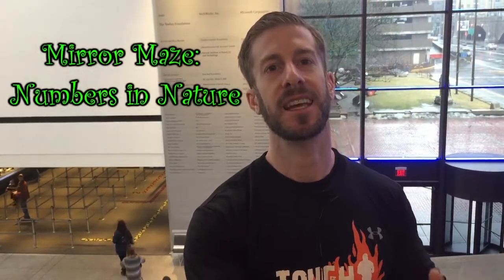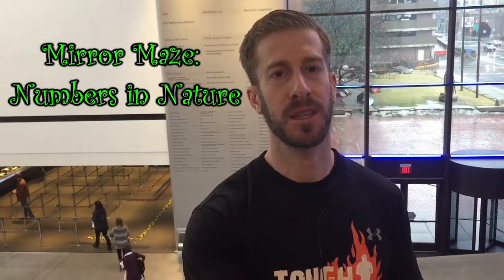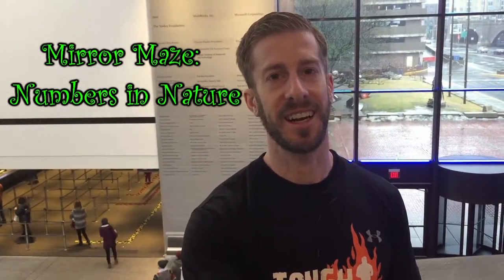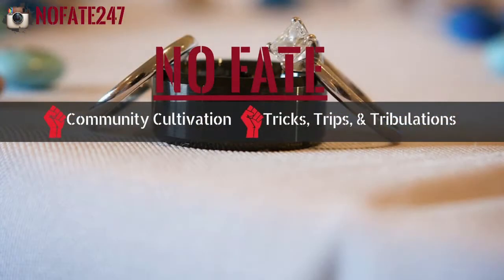Mirror Maze Review: Boston’s Museum of Science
Review of Boston’s Museum of Science latest temporary exhibit, Mirror Maze: Numbers in Nature.  The maze itself takes about 10 minutes to complete.  The additional interactive components of the exhibit take approximately 20 minutes.  A hugely worthwhile learning activity for children and adults.  Free with the cost of museum admission and on display until April 25th, 2018.

1 Museum Of Science Driveway, Boston, MA 02114
Hours: Saturday – Thursday: 9:00 am – 5:00 pm, Friday: 9:00 am – 9:00 pm

The No Fate Channel provides ideas and insights to improve the community you live in, your community at home, in your neighborhood, and even your town. I’ll also be providing a sneak-peak into this dad’s treks, travels, and tribulations.

Footage Date:2/13/2018
Footage Date:2/13/2018